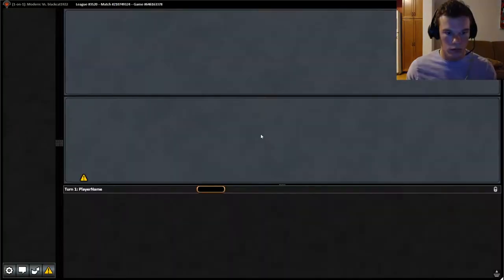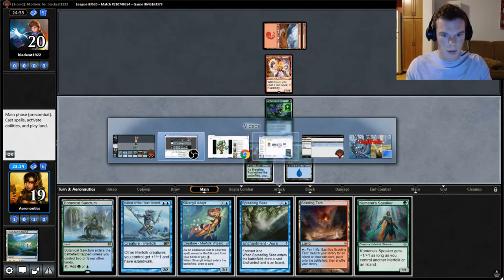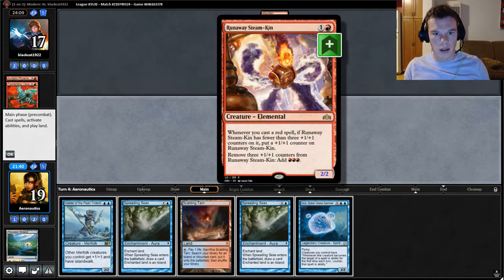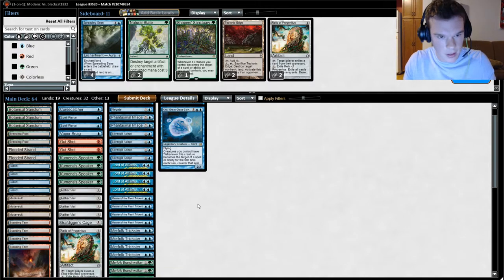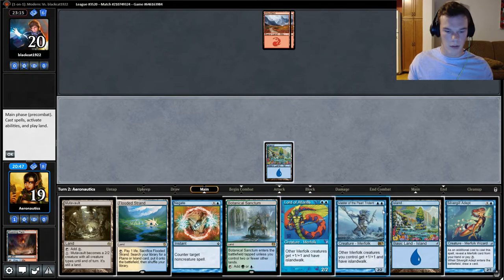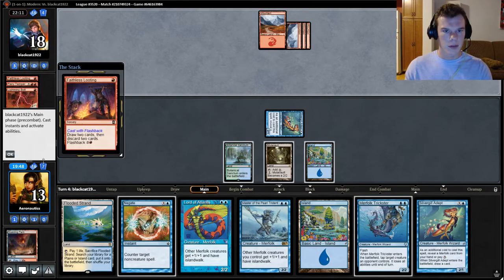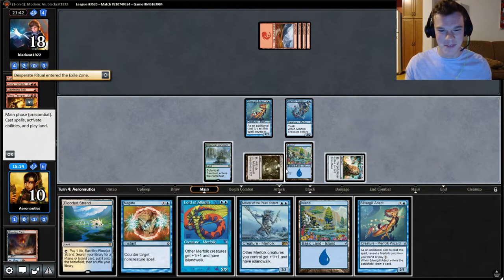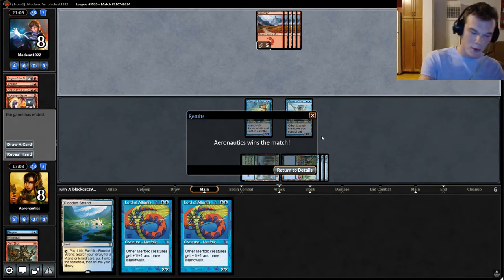Tropical Merfolk in Modern vs. Runaway Red